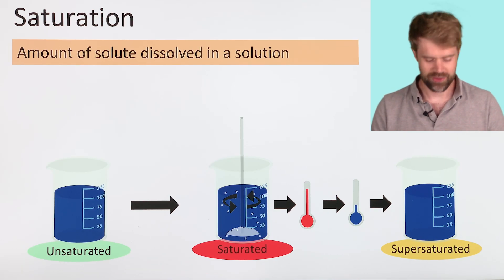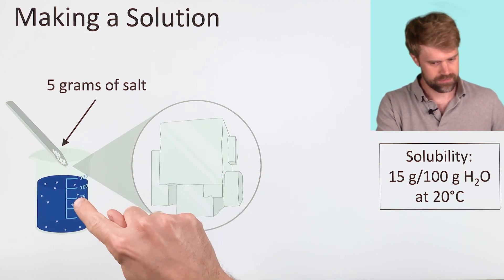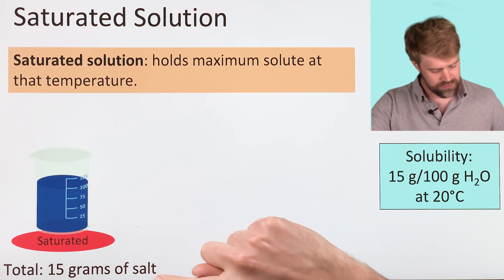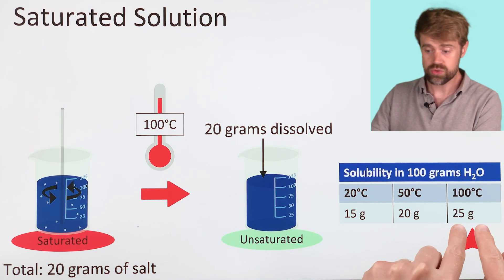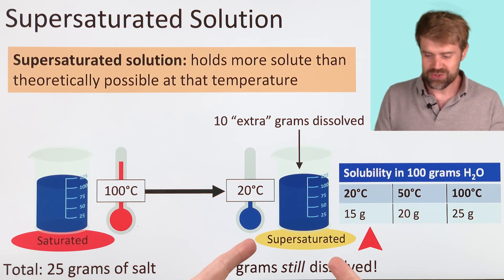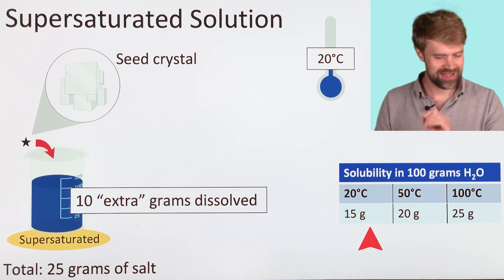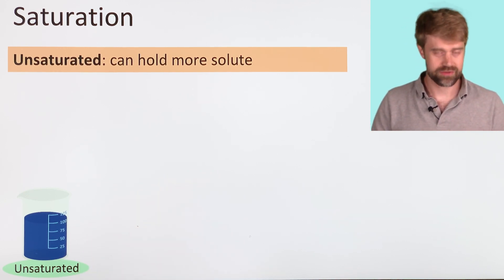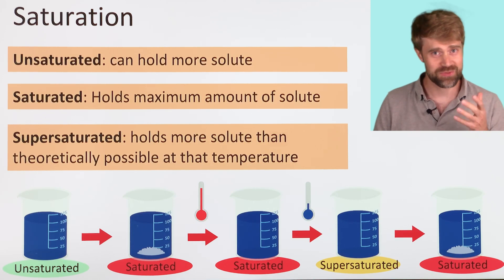Unsaturated, Saturated, and Supersaturated Solutions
Solutions may be unsaturated, saturated, or supersaturated, depending on the amount of solute they contain. These categories depend on the solubility of the solute, or how much solute can dissolve in a certain amount of solvent. Solubility is dependent on temperature, and for most solid solutes, the solubility increases as temperature increases. More generally, the amount of solute that a solution can hold is referred to as saturation, so these three types of solutions refer to different amounts of saturation. An unsaturated solution can hold more solute: it has not yet reached its maximum. A saturated solution has reached the maximum amount of solute that it can hold. A supersaturated solution holds more solute than is theoretically possible at a given temperature. More solute can usually be dissolved in a solution if the temperature is raised. If the temperature is lowered, the solute becomes less soluble, and crystals form. This is a process called recrystallization. If you have a saturated solution and you lower the temperature very slowly, and you’re careful not to bump or jar the solution, you can create an unstable situation, which is the supersaturated solution. If a seed crystals is added to a supersaturated solution, it can start the recrystallization process. At the end of the video, we’ll also look at how rock candy is made. Rock candy is sugar crystals on a stick. To make rock candy, you first saturate a solution with sugar at a high temperature. Then, you slowly cool the solution, creating a supersaturated solution. Finally, you add a stick or a piece of string which contains some seed crystals. Recrystallization happens, and you get rock candy: the solid sugar crystals form on the stick.